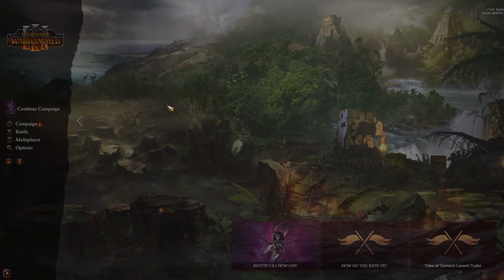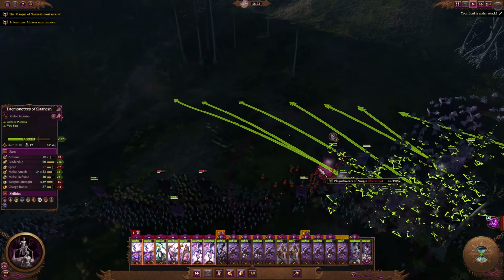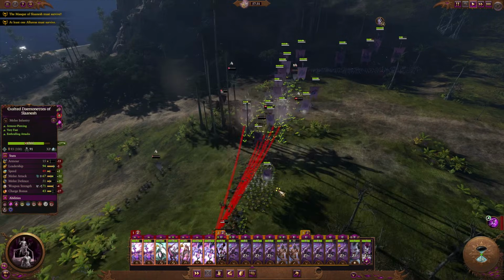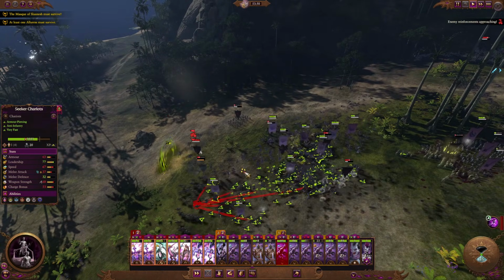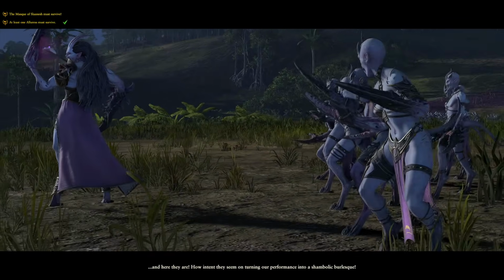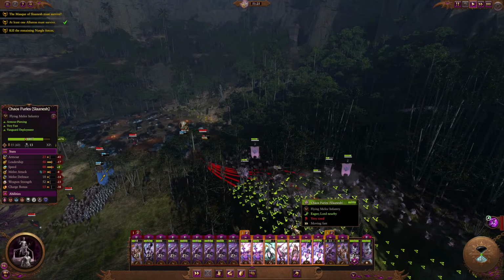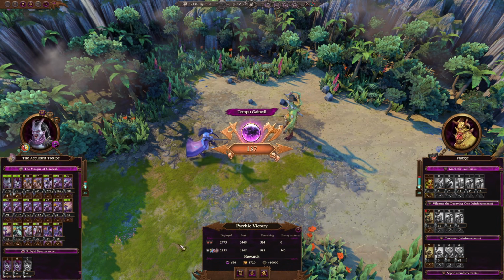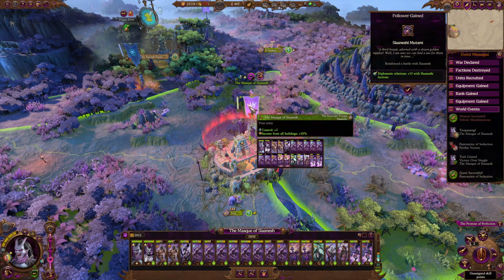How to Unlock the Staff of Masks (Masque of Slaanesh - Legendary Difficulty)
An expert Legendary difficulty quest battle strategy guide on how to win the Masque of Slaanesh's Pantomine of Seduction battle in Warhammer III's Immortal Empires campaign and unlock her Staff of Masks legendary item. Including tips and tricks on magic use, army deployment and much more.